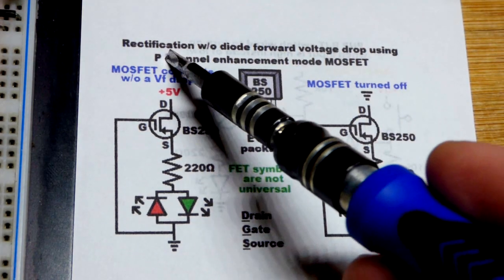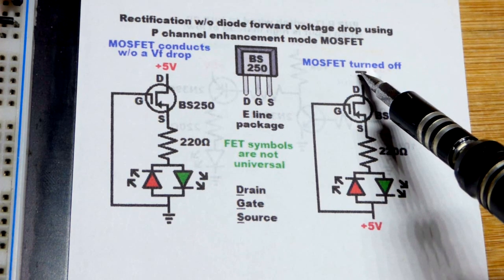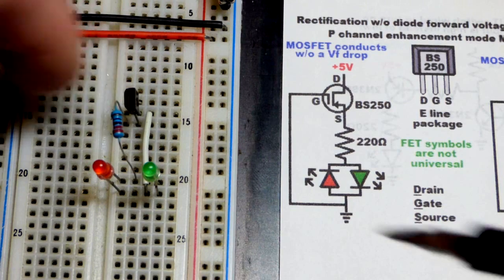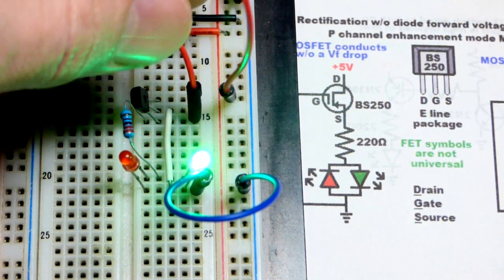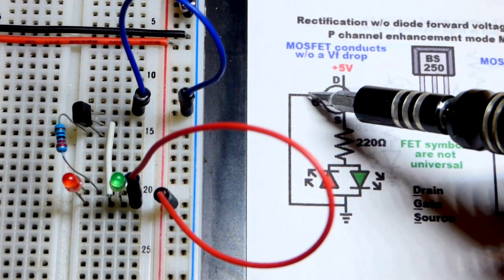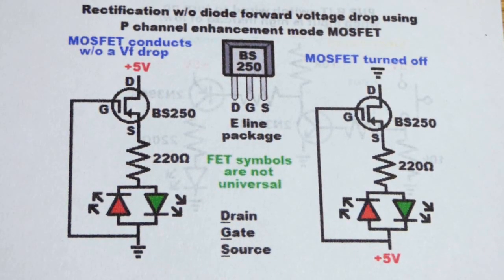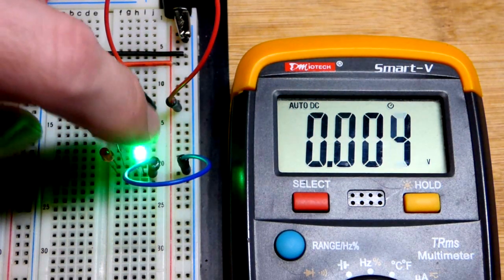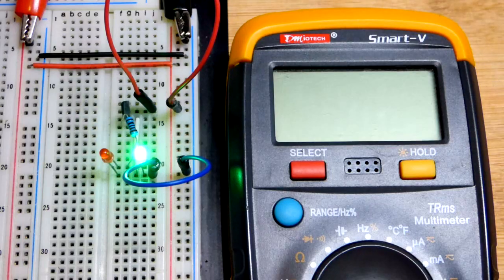Rectification without diode forward voltage drop using P channel enhancement mode MOSFET BS250